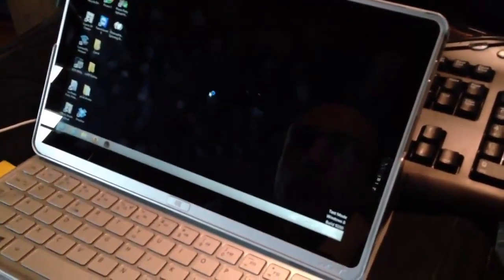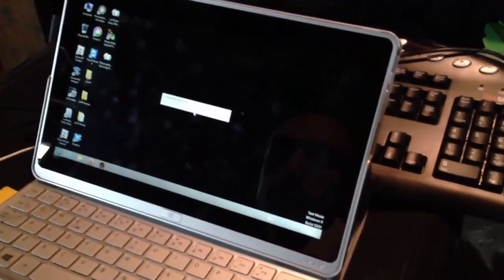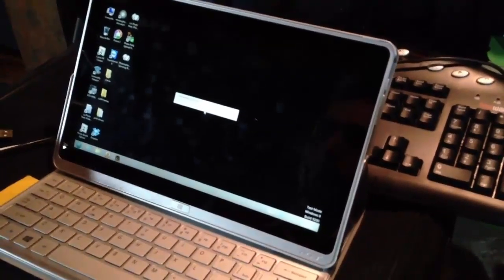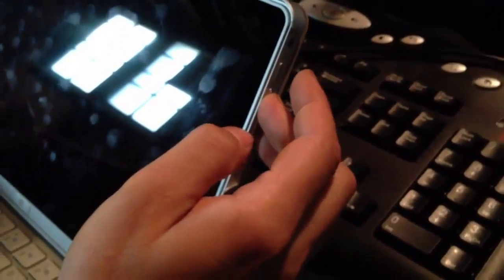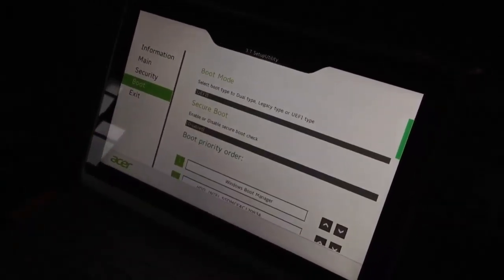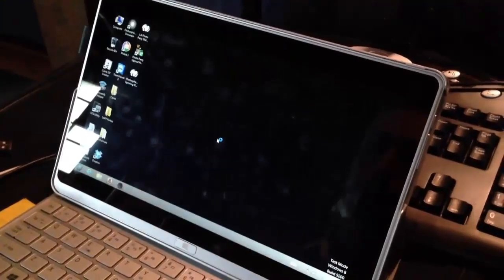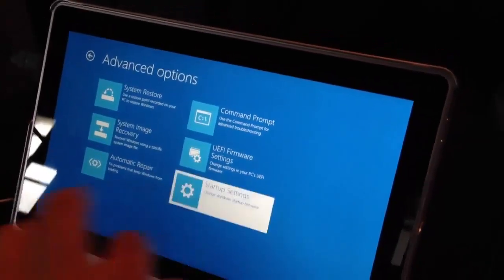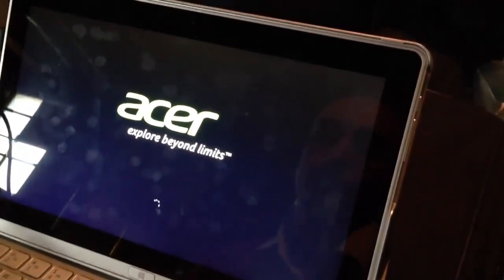Disable Driver Signature Enforcement With NO Keyboard - Windows 8 - Bluetooth USB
Check it out, some bluetooth keyboards on Windows 8 Tablets don't work in the blue start up settings screen that requires you to press 7 to "disable driver signature enforcement". This in turn prevents you from installing the driver, that's required to use the device. Using a USB keyboard, and changing the boot sequence order to booting USB ports first, you can now disable the driver signature enforcement message and install your driver. enjoy.